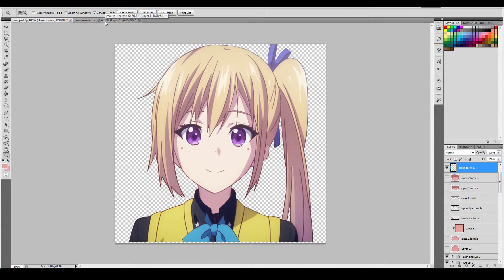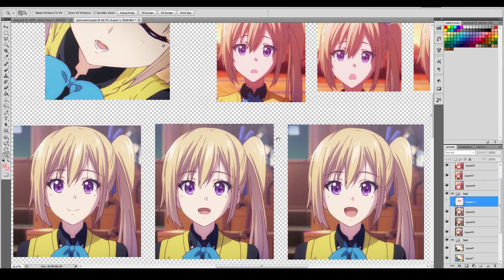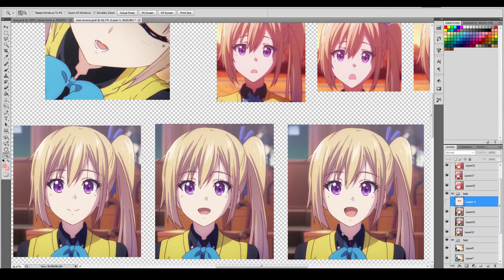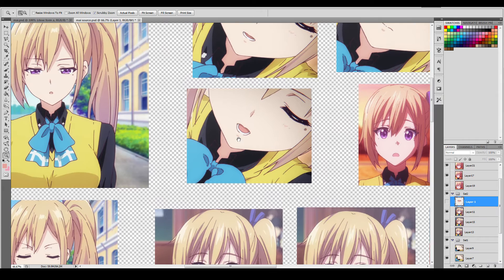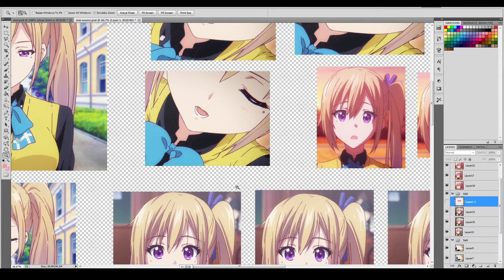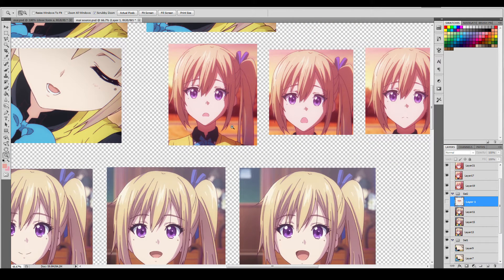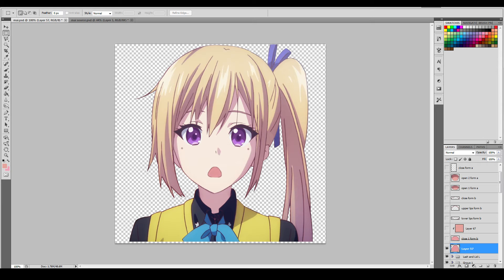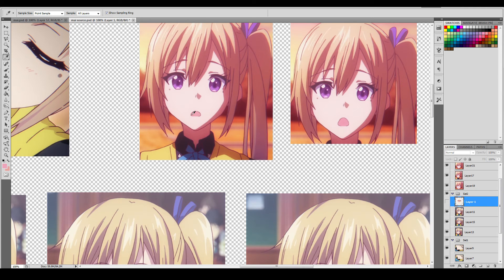How to do the Mouth parts for Live2D texture material (2016 Ep.07)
Make your favorite character a Live2D model, EVEN IF you can't draw.
Demonstration of making the face piece.

Purpose:
This is an unofficial Live2D tutorial for users who can't draw digital art, to make an animated model out without the source image file (only have jpg images).

Further Application:
- Make model for for FaceRig (need a web-cam)
- Make animation video in Live2D Animator (free)
- Make game objects for Unity3D

Material:
Screen-capture images from 1 episode of anime

Tools:
- a mouse
- Live2D Cubism 2.1 (Free)
- Live2D Viewer 2.1.9 (Free)
- Photoshop (or any image editing software like Manga Studio)
- a microphone or audio clip (for Lip Sync talking animation)

Estimate Workload:
- Lite: 2~3 hours
- Full basics: 8~10 hours

(Instruction: Open the Model.cmox in Live2d Cubism, open the model.moc in Live2D Viewer)